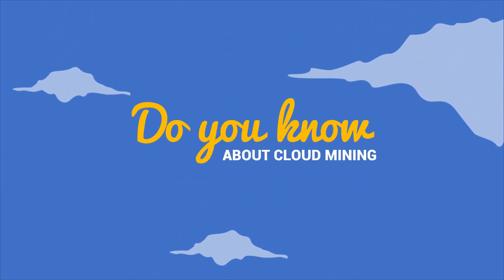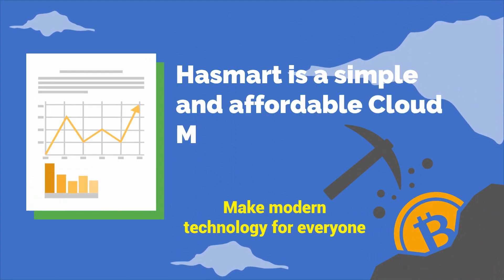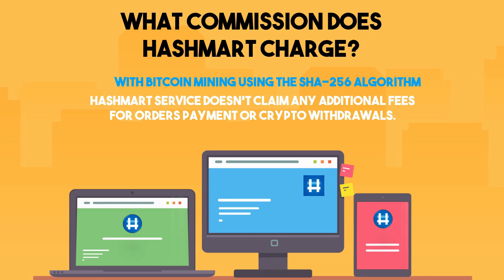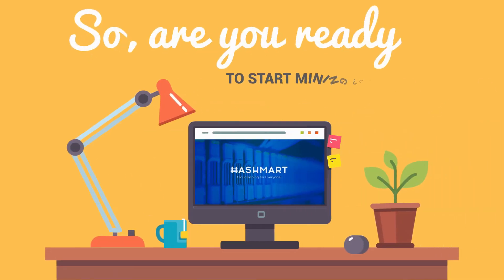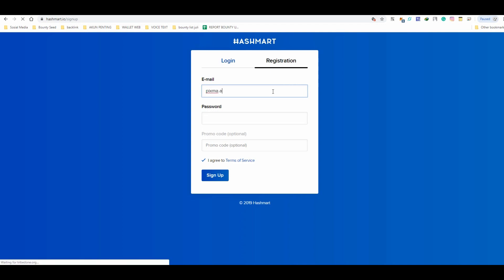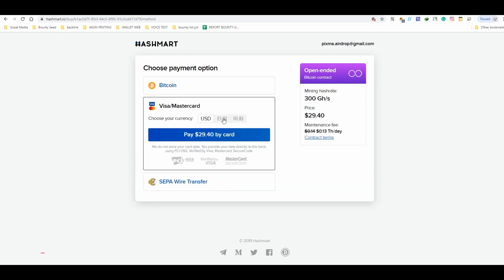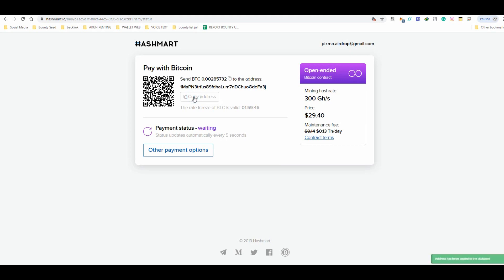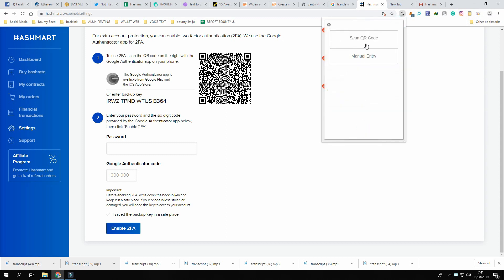HASHMART Cloud Mining Tutorial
Hashmart is a cloud capacity provider that gives skilled miners as well as those who are new to mining direct access to the pool of its technological resources. Secondly, we take care of everything from hardware provision to maintenance and, thus, make things less burdensome for you with no extra fees involved. Thirdly, we are capable of ensuring the best cloud mining experience owing to:

- substantial hash power capacity of 15.5 Ph/s;
- zero downtime risk, so you won’t miss out on any opportunity;
- advanced ASIC chips which allow you to mine coins in the most efficient manner;
- An enormous network of data centers located in Siberia.

This my track record result at crypto video contest.

1. The Winner - Bitforex Exchange Video Contest (theme : Exchange Promotion) Get $2000
2. The Winner - Ethex bet Video Contest
3. The Winner - Hydrogen Video Contest [ HYDRO token ]
4. 3rd place - HASHMART Video Contest
5. 100 the best Video - BOMB TOKEN
6. 4rd Place - Bitpie wallet video contest
7. Participation get 50$ - Binance Video Contest
8. 10 BEST video - VID Token Video Promotion.